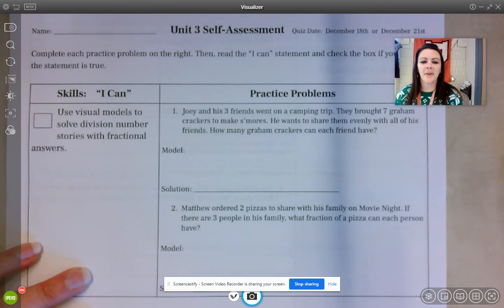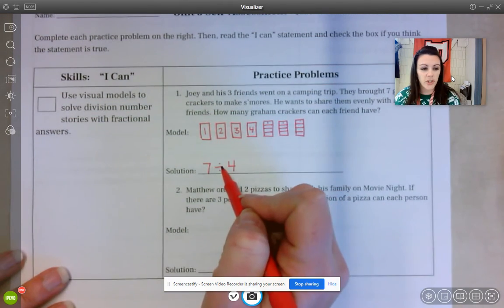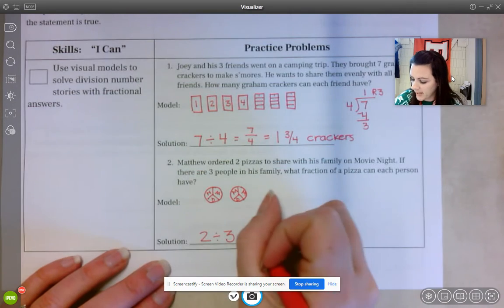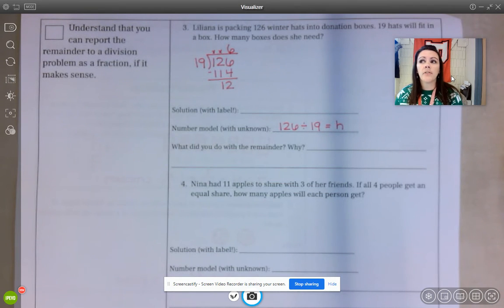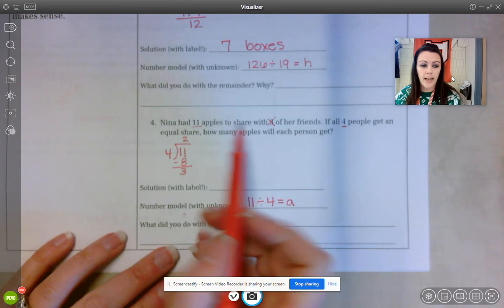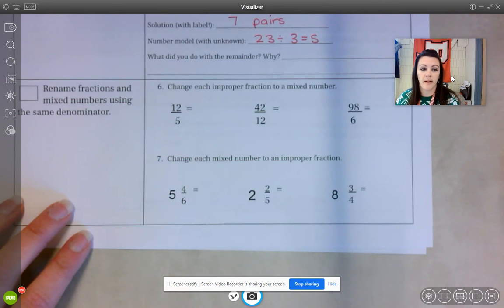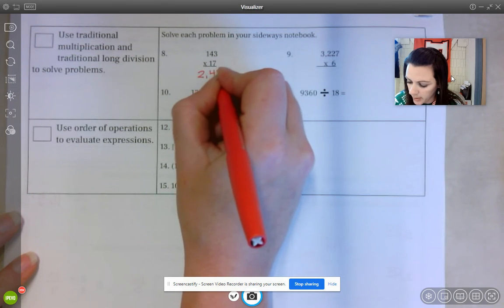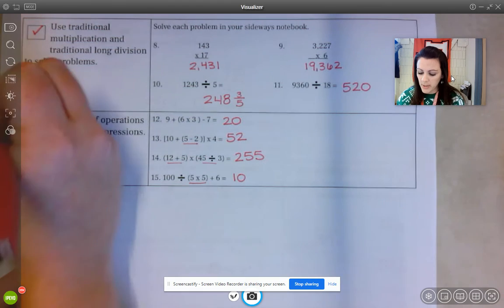Unit 3 Self Assessment